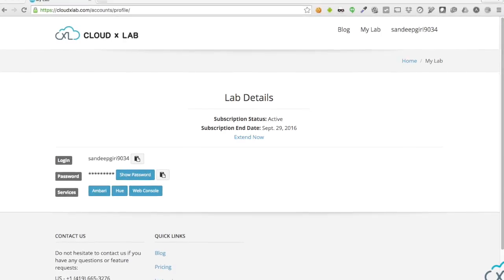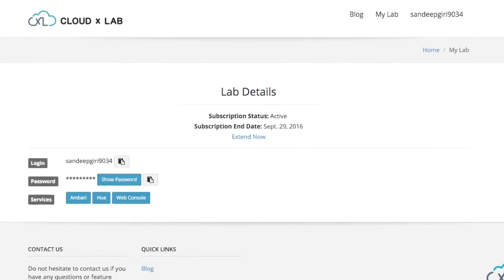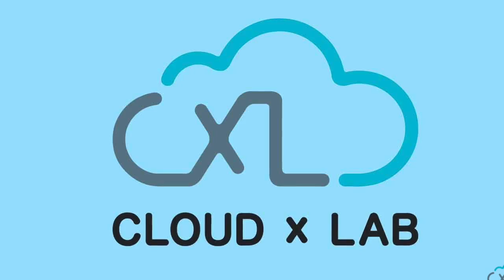3.1. Lab Overview | Introduction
CloudxLab.com is a virtual cloud based lab for practicing Hadoop, Spark and related Big Data related Technologies.